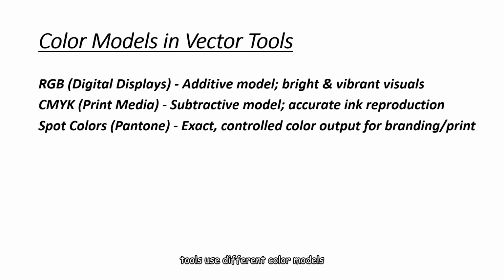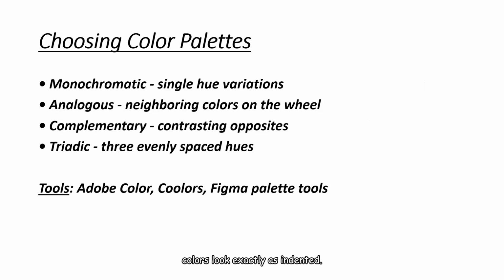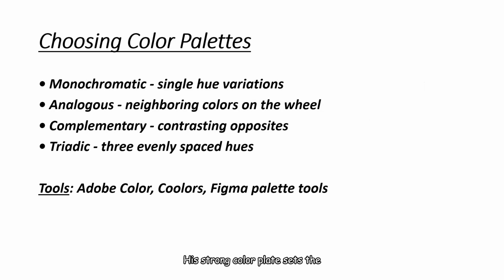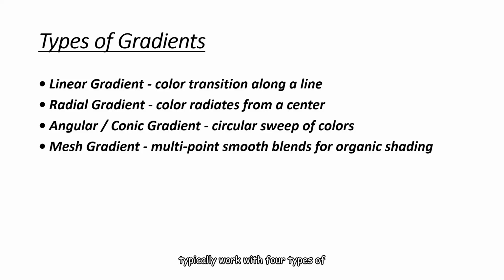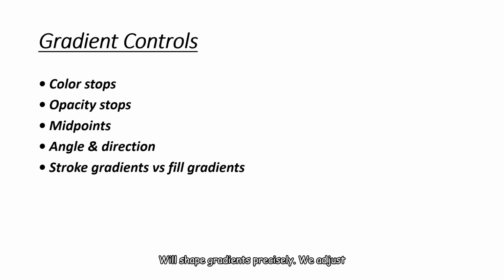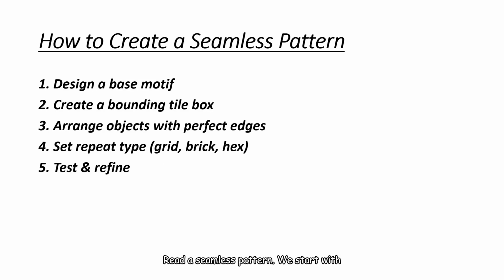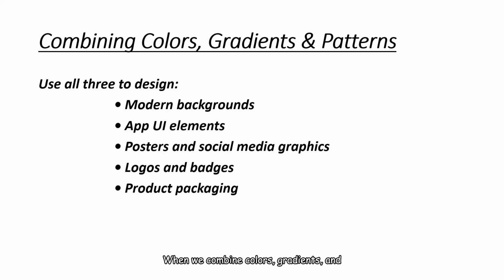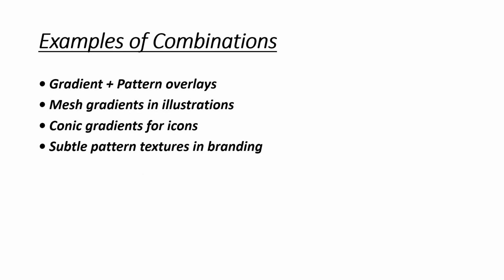Using Colors, Gradients, and Patterns in Vector Design | Graphics and Multimedia - Tabspace